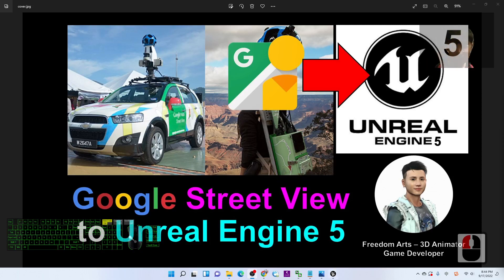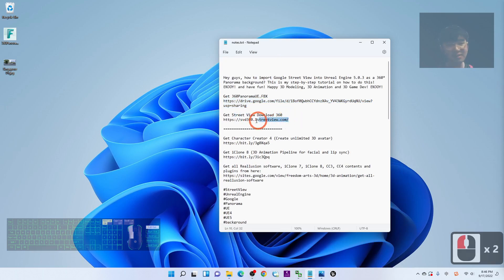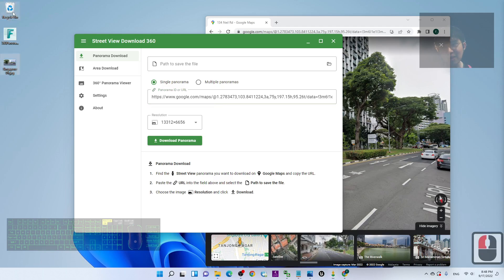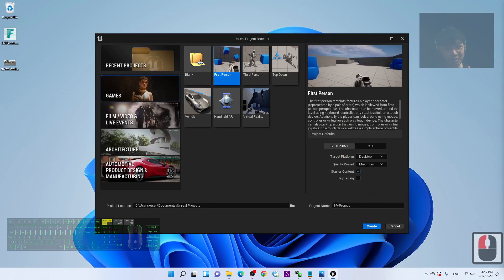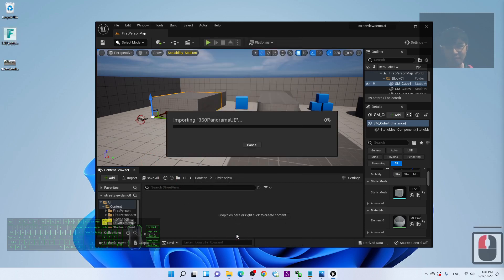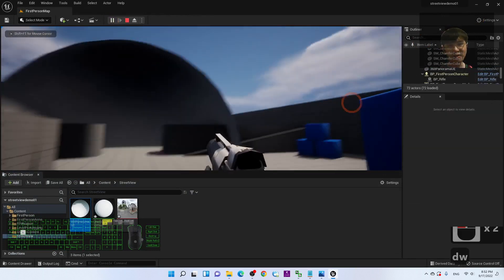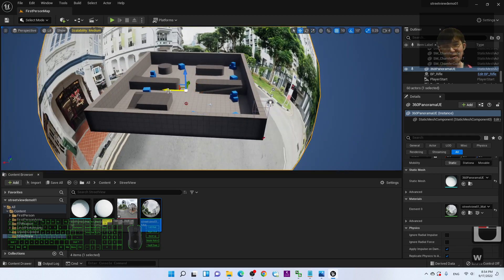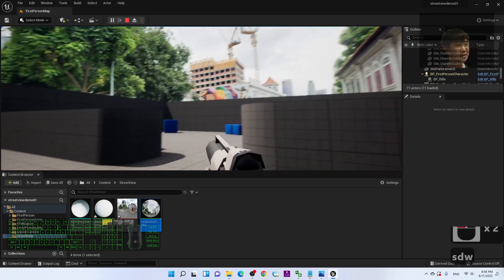Google Street View 360 to Unreal Engine 5 - Full Tutorial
- Hey guys, how to import Google Street View into Unreal Engine 5.0.3 as a 360° Panorama background? This is my step-by-step tutorial on how to do this! ENJOY! and have fun! Happy 3D Modeling, 3D Animation and 3D Game Dev! ENJOY!

Your friend,
FREEDOM